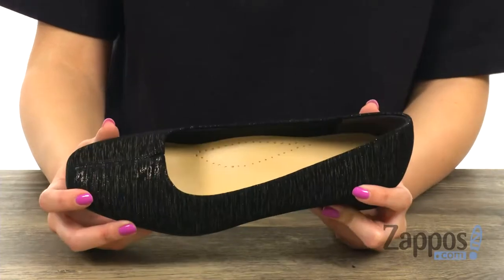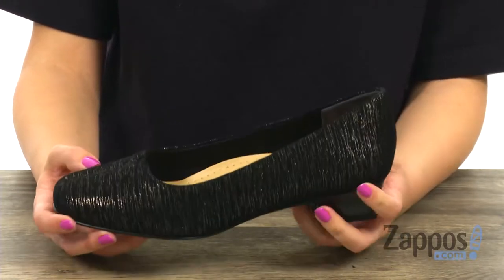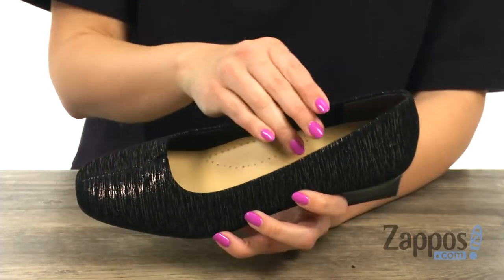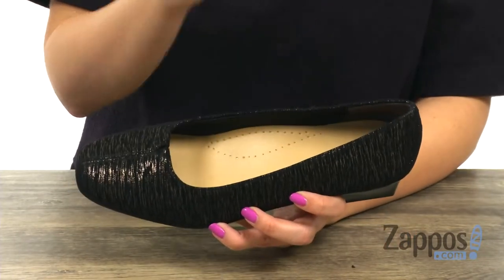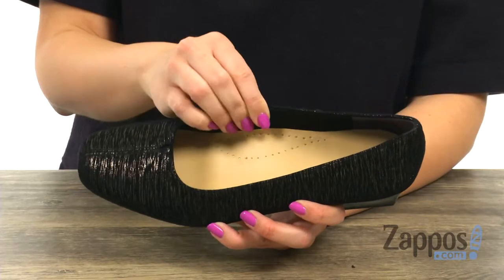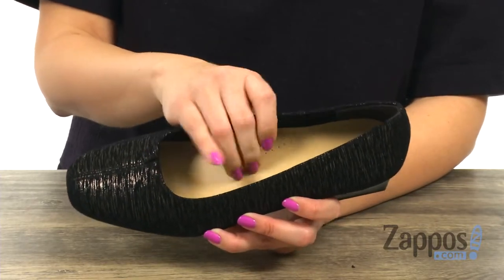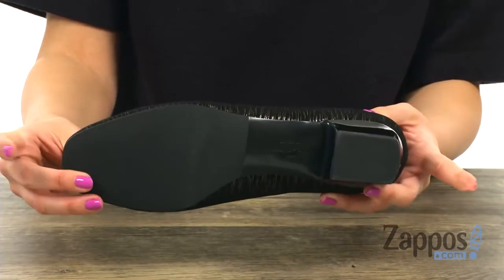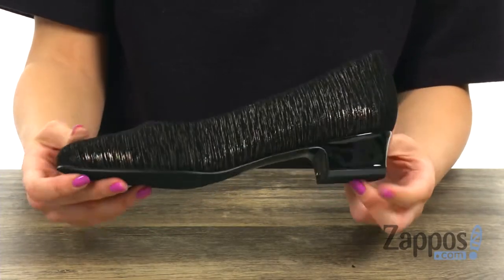Trotters Doris SKU: 7613080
Every woman needs a basic pump and that "Doris" is a great choice.
Full leather upper featuring a split-V and center seam detailing.
Fully lined brush cotton linings for a comfortable step.
Lightly cushioned insoles for all day comfort.
Flexible, lightweight outsole.

Product measurements were taken using size 6, width WW (EE). Please note that measurements may vary by size.